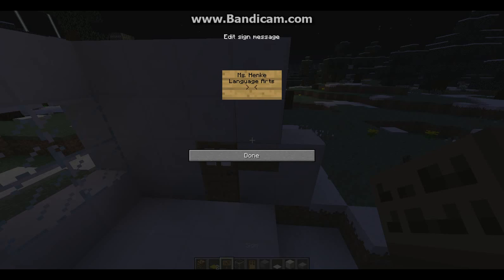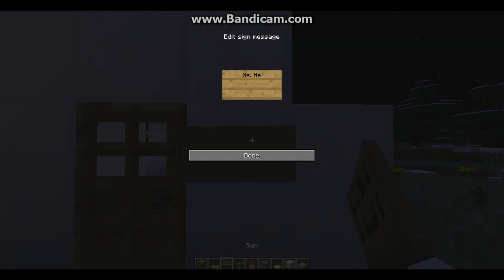Minecraft Oak Grove [25] Oak Grove-Mckinley High School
Hey guys thank you guys for watching today's episode. I really hoped you enjoyed it.